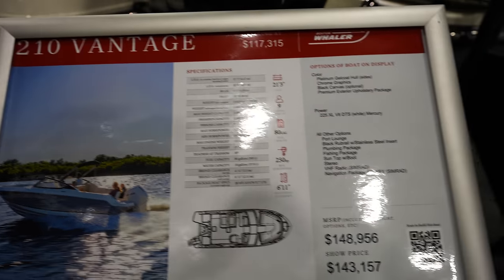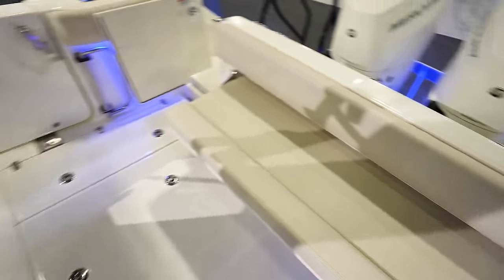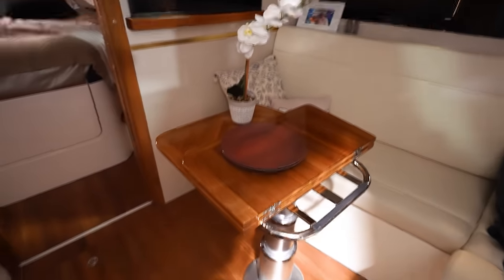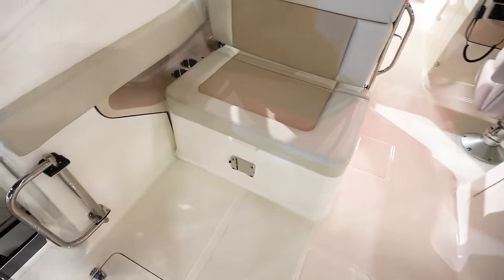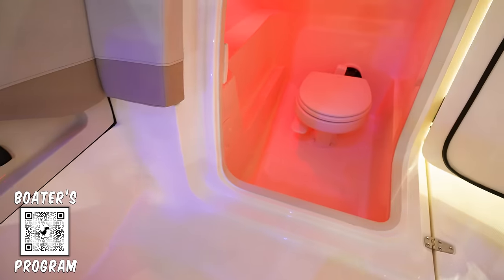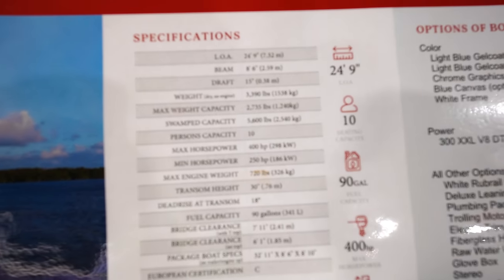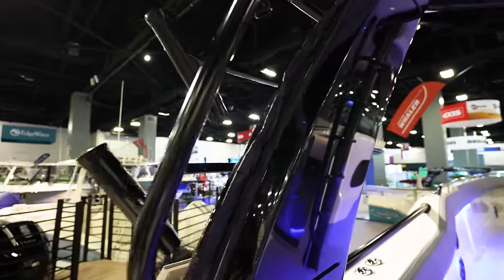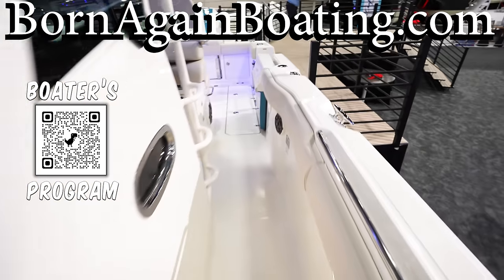You've NEVER Seen A Boston Whaler? 2024 Miami Boat Show